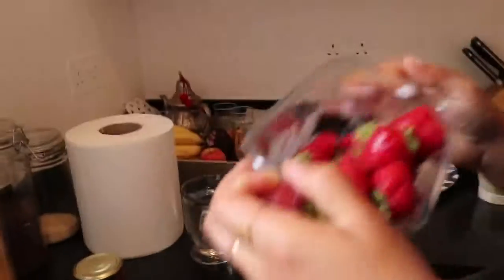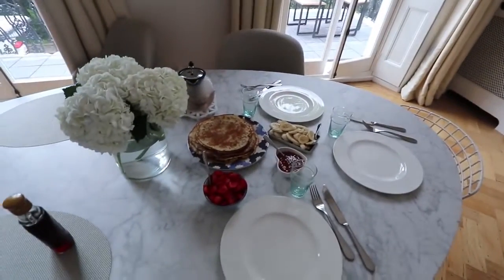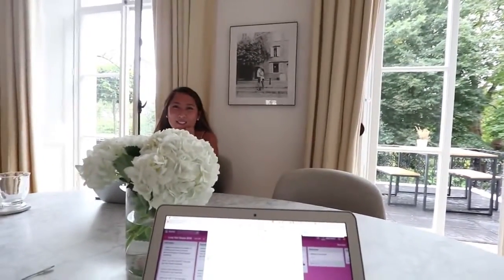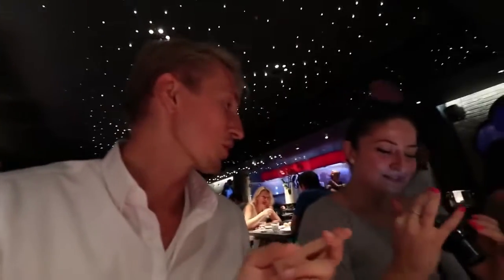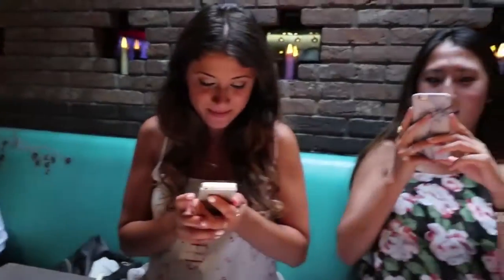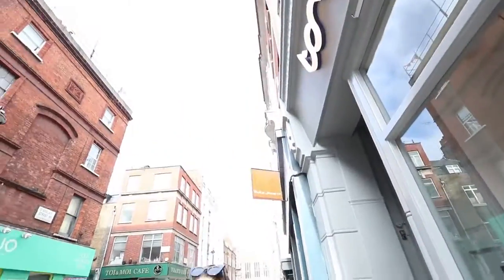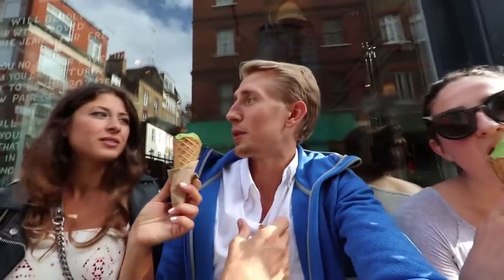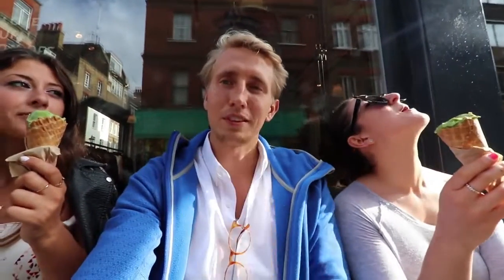*LOVE SUNDAY | Alex Ikonn Vlog*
*Happier in 5 Minutes a Day:
Mimi's channel:
Our friend Naila's channel:

Who is Alex Ikonn?
I am a dreamer and a creator. I co-founded several successful businesses (Luxy Hair, Five Minute Journal, and Productivity Planner). I also run Dreamers & Creators, a creative agency that allows me to pursue and work on new business ideas. I am fortunate enough to share all of my entrepreneurial and life activities with my lovely wife and business partner, Mimi Ikonn. We are also angel investors and have invested in great companies like Calm, Shyp, Sprig, Tradesy, and others.

My YouTube channel is my outlet to deliver value to people as I go along my journey and learn things along the way that I want to share with others.

You want to know what’s my ultimate secret to life? I am here to deliver value! That is all. This is my ultimate secret to life.

My Top 3 Products that have shaped my life:
Five Minute Journal:

Productivity Planner:
Linchpin by Seth Godin:

Equipment that I use in my videos:
Blogging camera: I switch between Canon G7X
 (  ) and Sony RX100 IV (  )
I recommend G7X as it’s way cheaper and easier to use.
Big Camera: Canon 6D (  ) Best full-frame camera for price IMO
Lenses: Canon 50mm f/1.2L (  ) and Canon 16-35 f/2.8L (  ) These both are amazing lenses but are expensive. If you are starting out just get a Canon 50mm f/1.8 (  ) it’s only $99
What program I use to edit videos? Final Cut Pro X